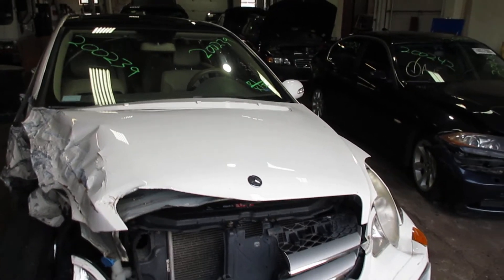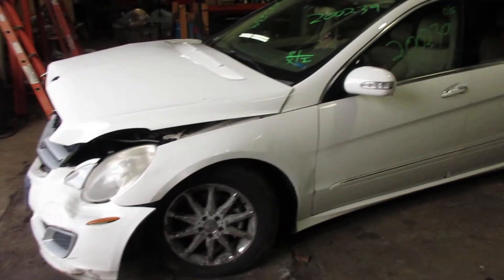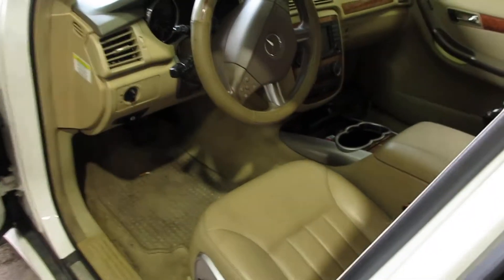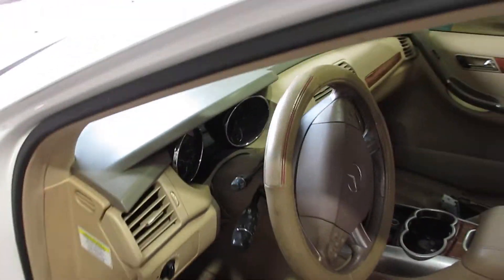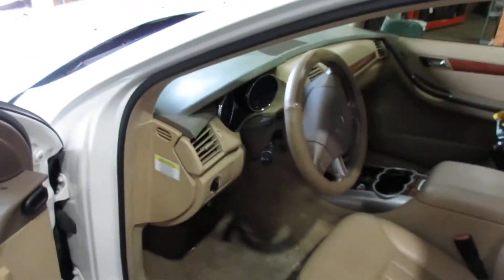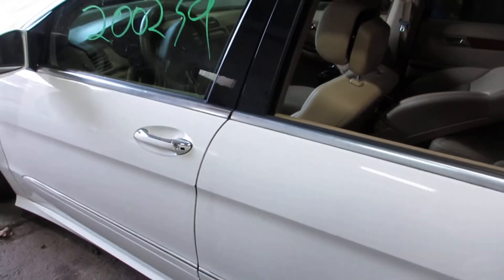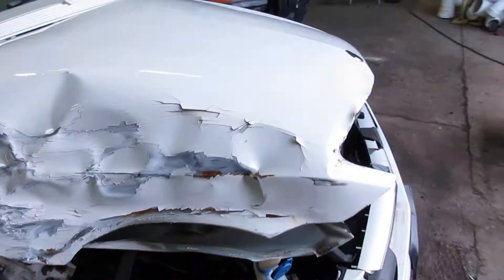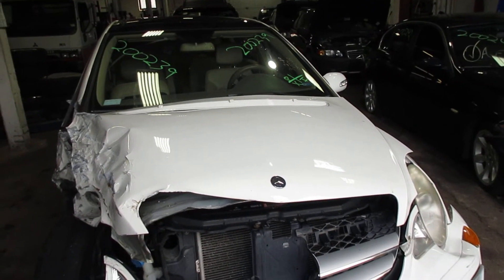Parting out a 2007 Mercedes R500 parts car - 200239 - Tom's Foreign Auto Parts